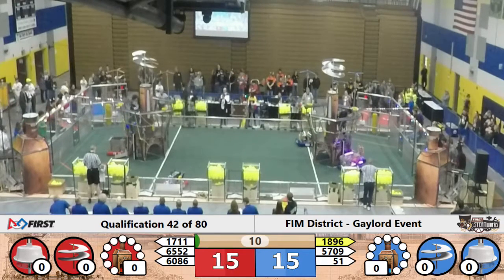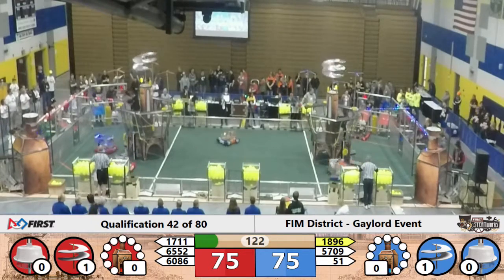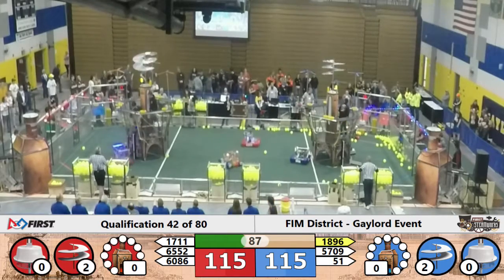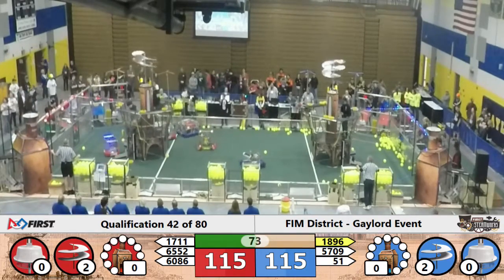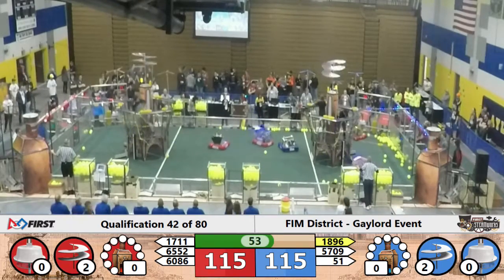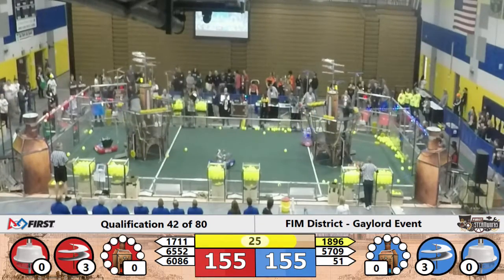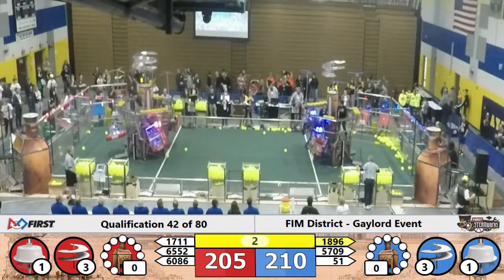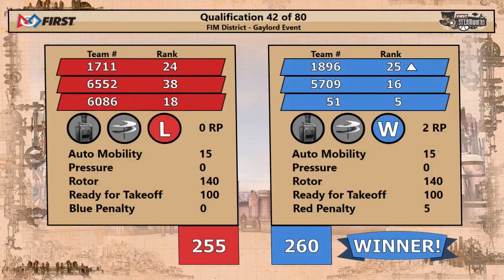2017 Gaylord Qualification Match 42